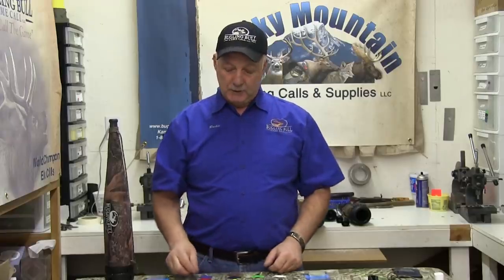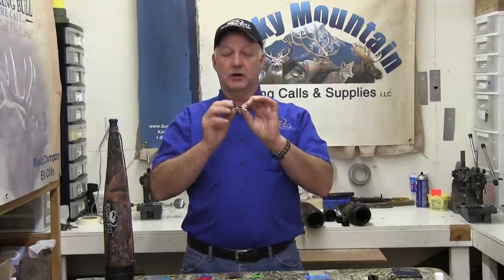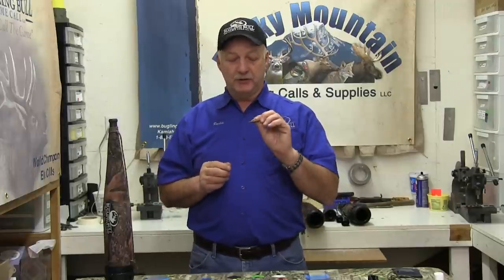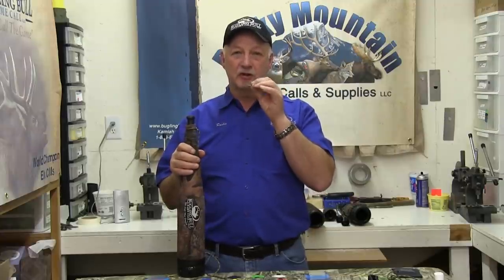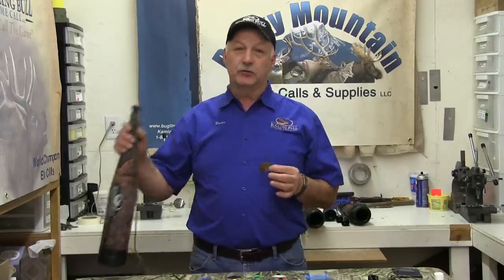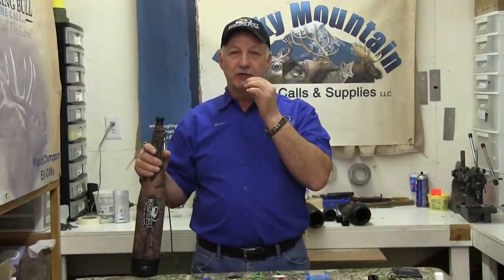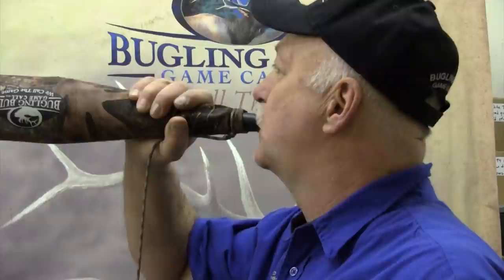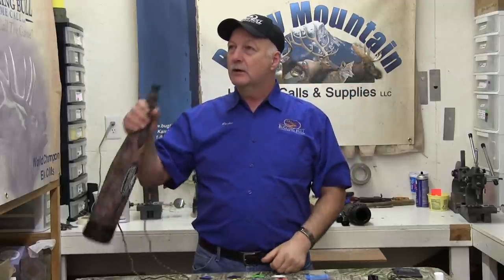How to use a Diaphragm Call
Rockie Jacobsen describes and gives detailed instructions on how to use a diaphragm call